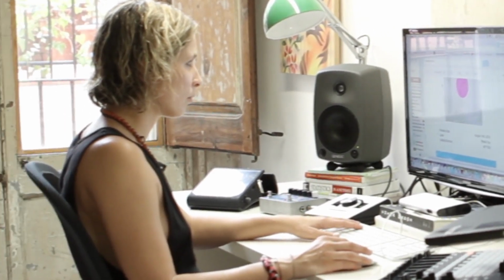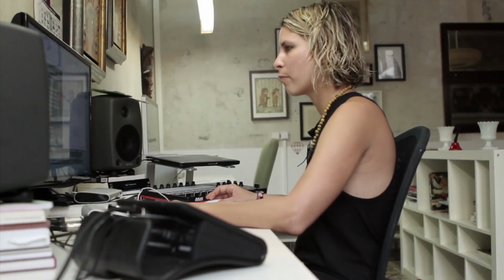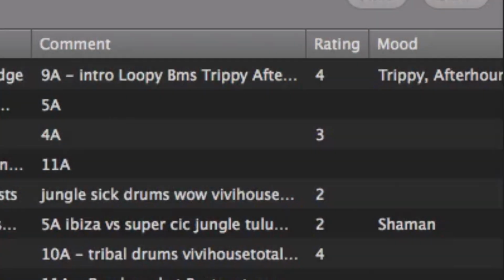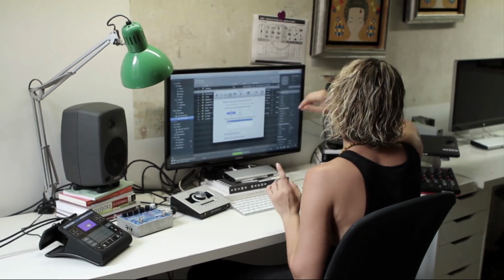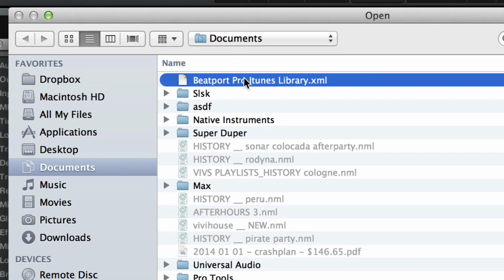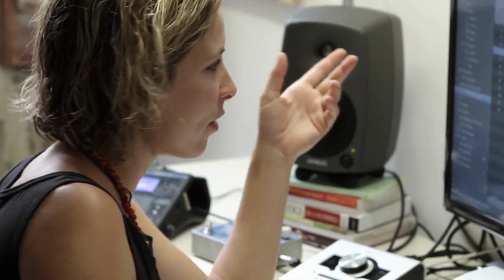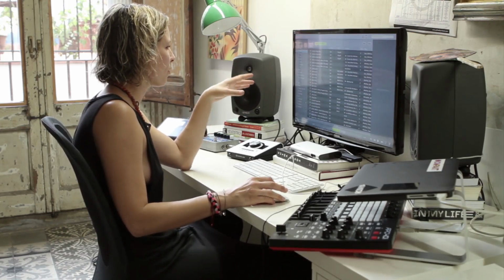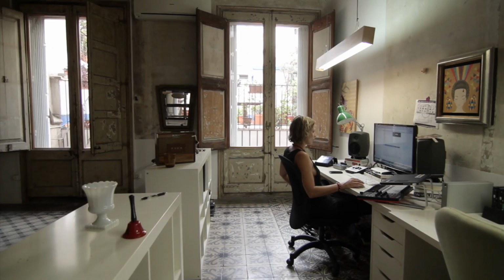Blond:ish on Preparing DJ Sets with Beatport Pro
Vivie-ann from Blond:ish shares her approach to collecting and organizing her DJ collection with Beatport Pro's desktop application.